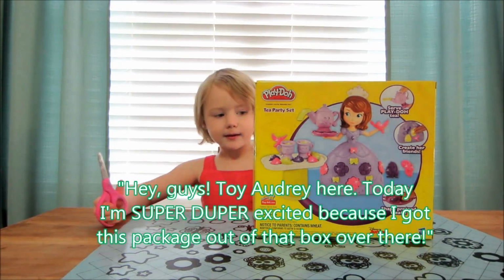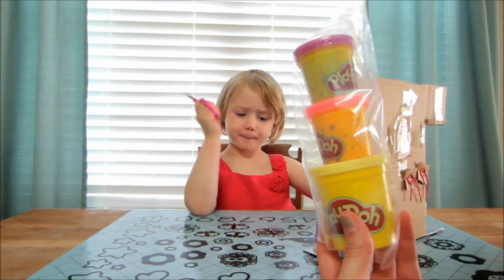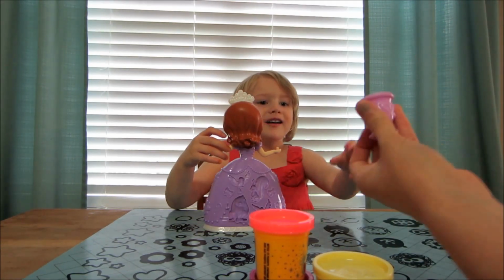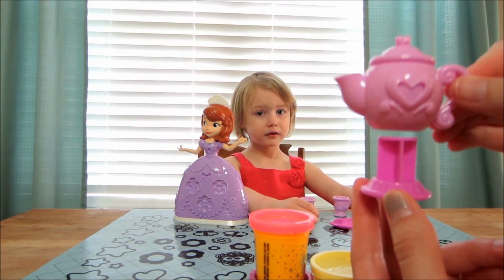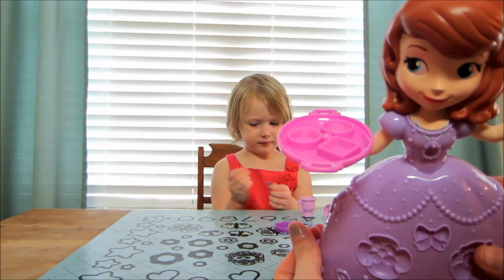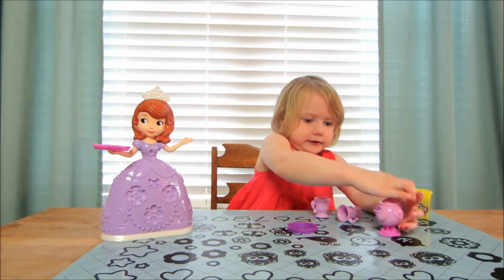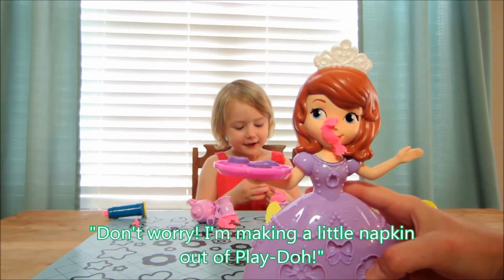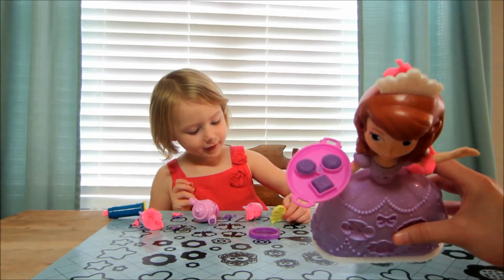Three-Year-Old Reviews: Princess Sofia the First Play-Doh Tea Set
It's time for a tea party! Audrey, Clover, and Sofia are all drinking hot chocolate with pink whipped cream, because they don't play by the rules.